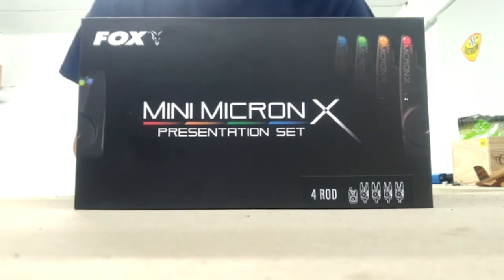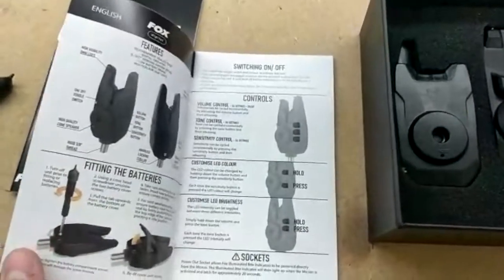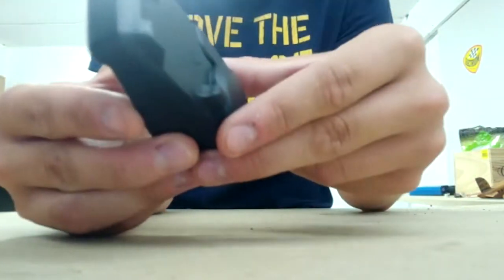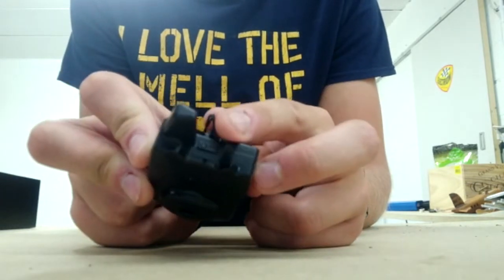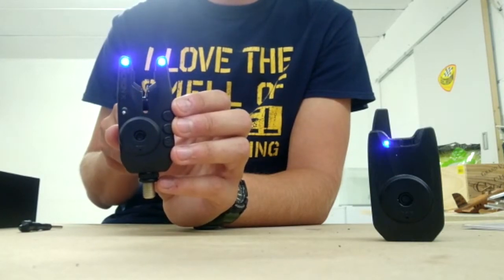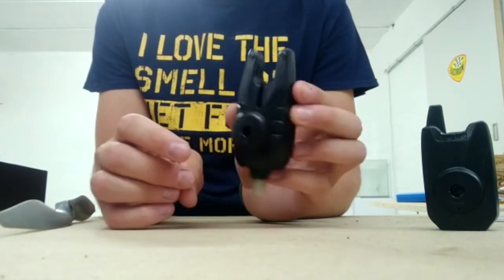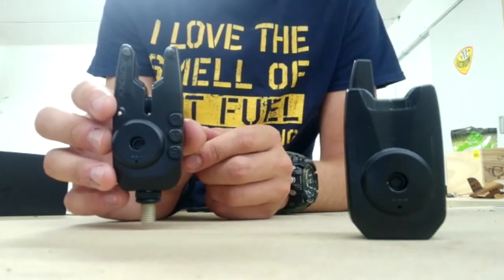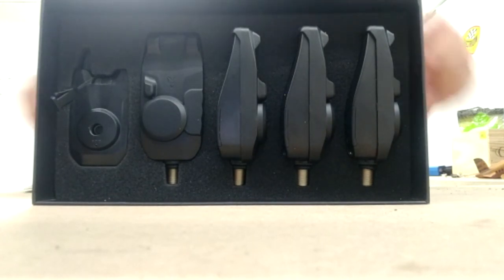Fox Mini Micron X Bite Alarm (EN-FR)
Presentation of the Fox Mini Micron X bite alarm in the 4+1 set.

Update after a 24H session with the set.
Works very nicely and receiver range tested to about 80M with trees in between, reception clear and without any issue !